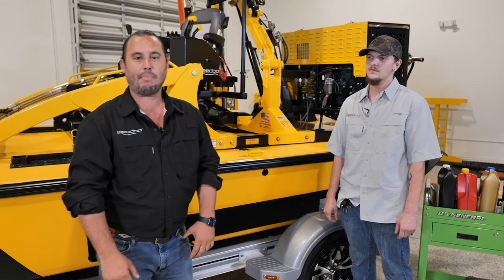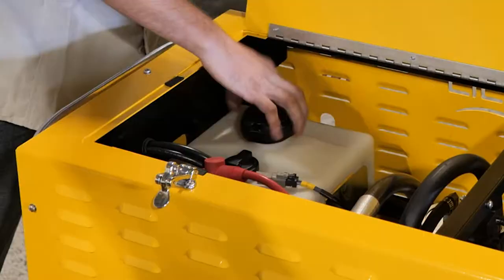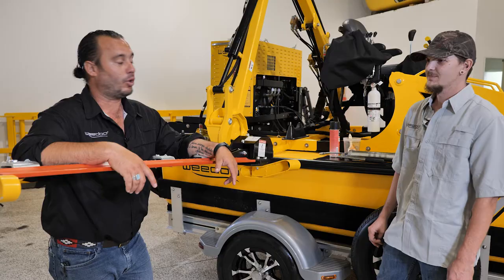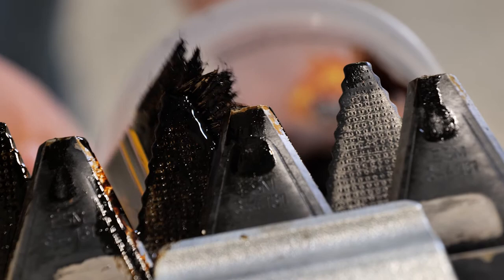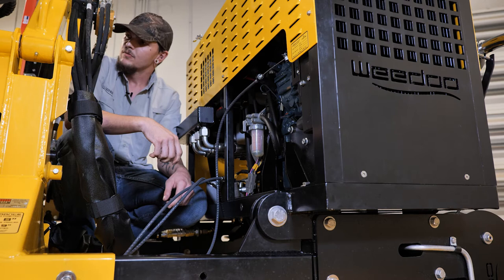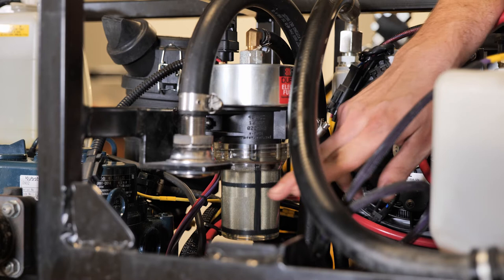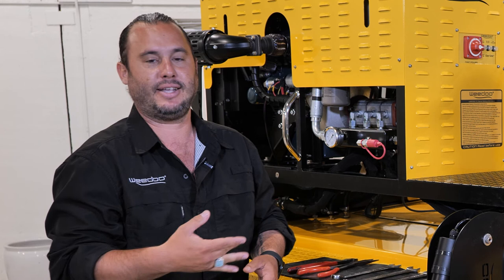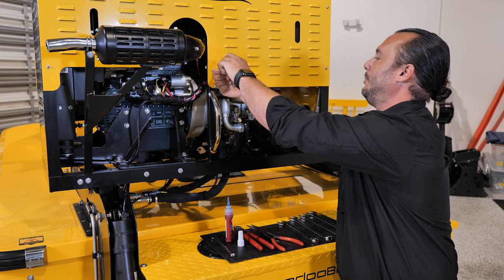How To Keep Weedoo Running Smoothly?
Maintaining your Weedoo keeps you on the water. It is crucial that you perform proper maintenance of your Weedoo in order to operate the vessel properly and safely. We like to refer to three F's. Fluids, Filters, and Fastening when highlighting our maintenance program.

Nothing Cleans Waterways Better Than Weedoo!